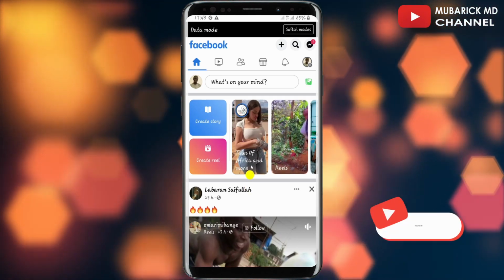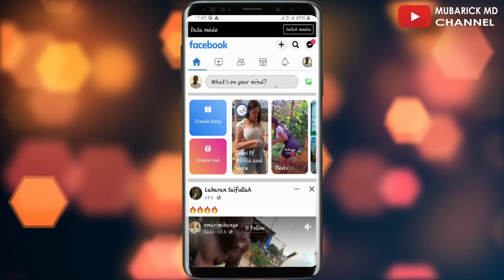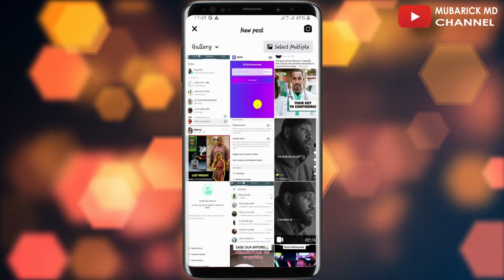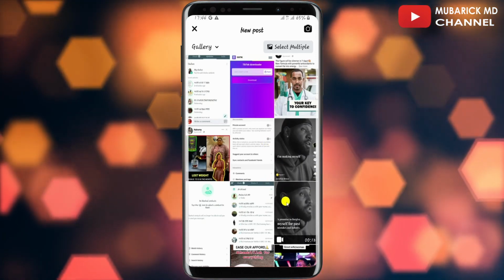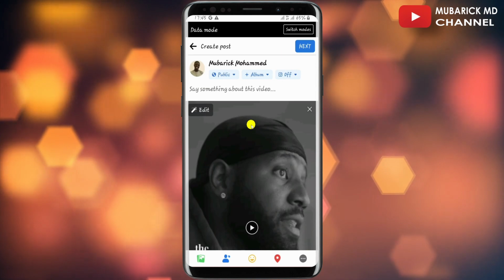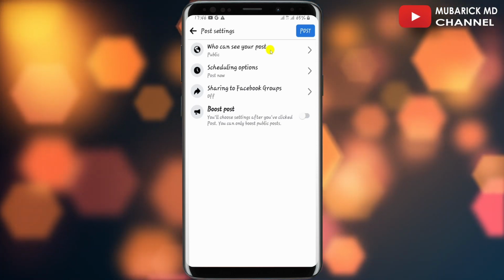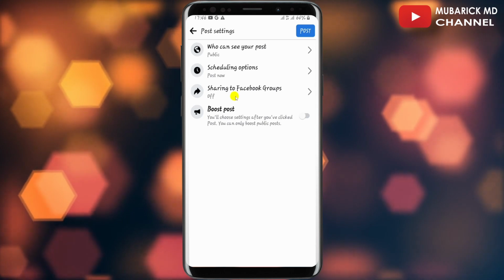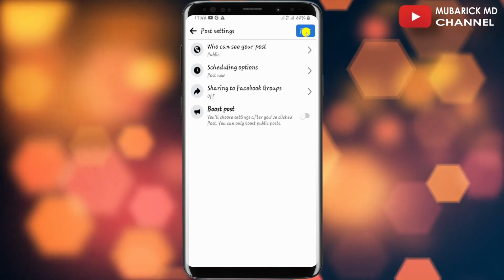How to Upload Videos on Facebook - Full Guide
Learn How to Upload Videos on Facebook. A simple guide to uploading your videos to Facebook, whether it's from your computer or mobile device. You can expect to learn the entire process, including selecting video settings, adding captions, and optimizing for the best quality. Whether you're sharing personal moments or promoting your business, this video will ensure you're well-equipped to make your videos shine on Facebook. Watch now and master the art of video uploading on the world's largest social media platform.